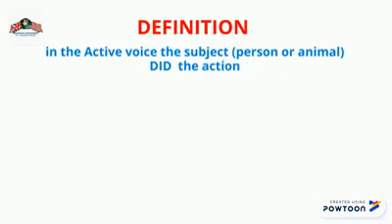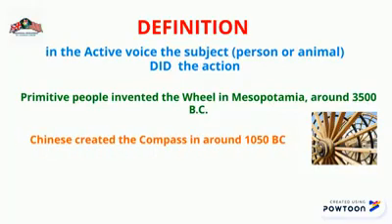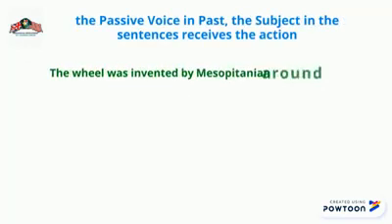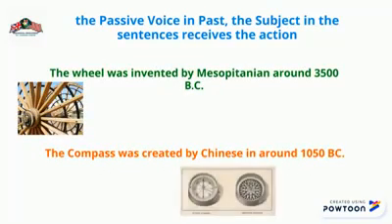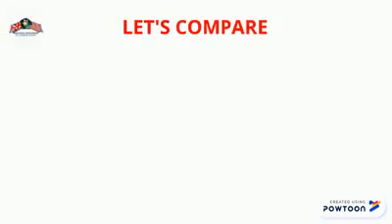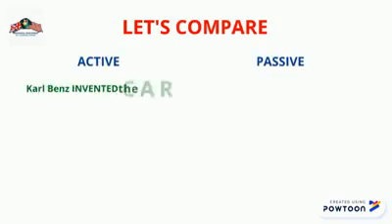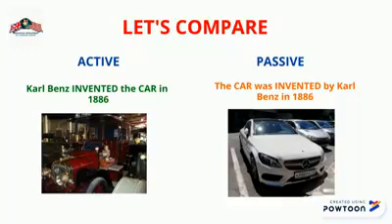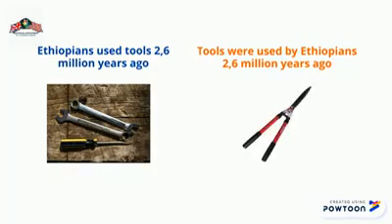Passive Voice (Simple Past) (INVENTIONS THAT CHANGE THE WORLD)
Learn and put into practice how to use the Passive Voice in simple past in English. Know its structure, practice some examples and create yours.
Aprende y coloca en practica como usar la Voz Pasiva en pasado simple en inglés. Conoce su estructura, practica algunos ejemplos y crea los tuyos propios.

Let your comments rigth down. (déjanos tus comentarios allí abajo)